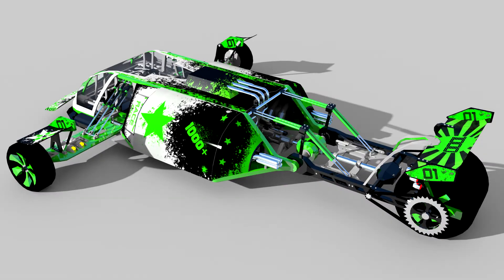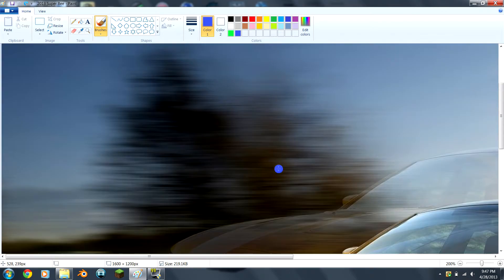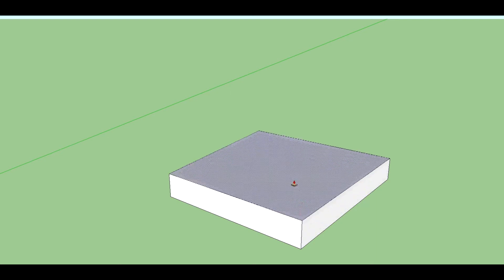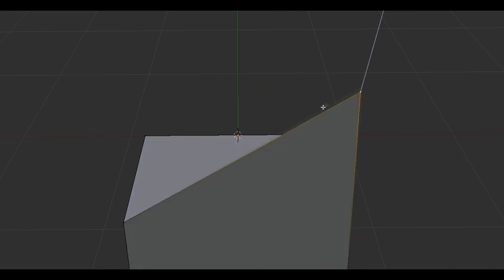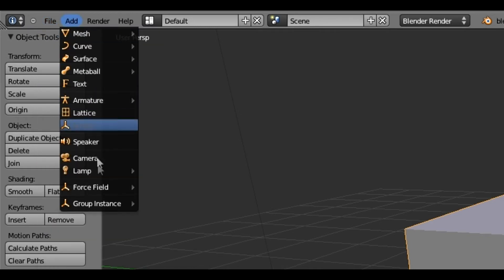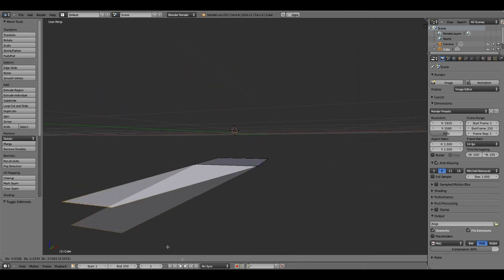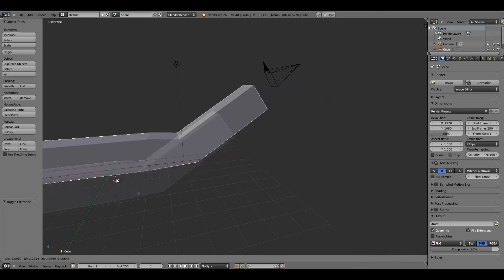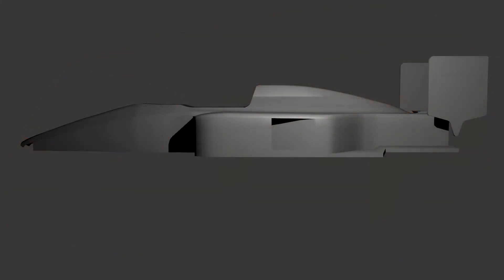Blender Made Easy! Tutorial 1: Basics of 3D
In the first tutorial, I explain how 3D models are put together and give you an idea of what you're up after. Be sure to check out the next video on blueprints!